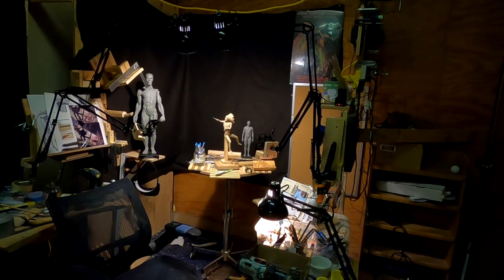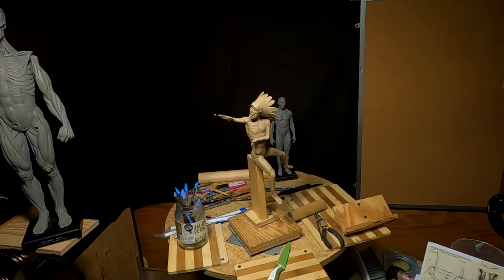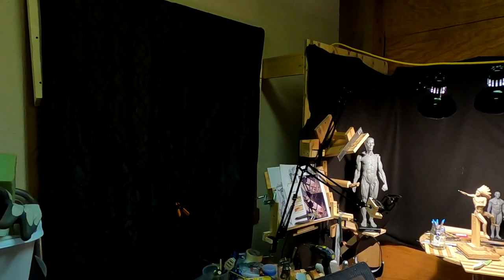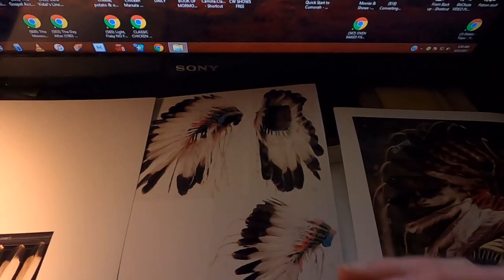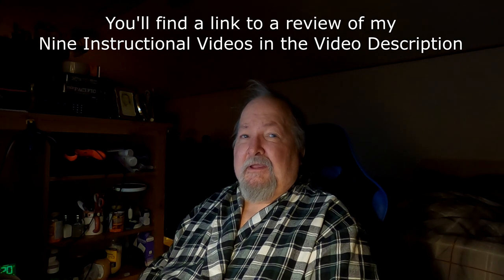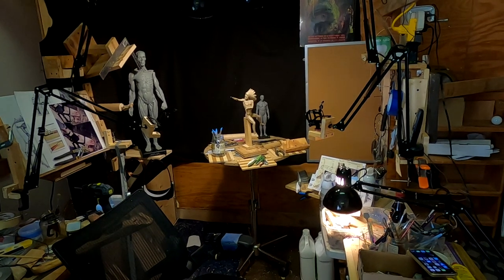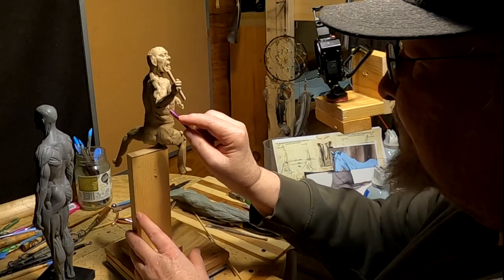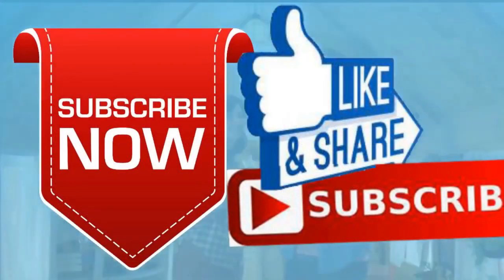CAPTURING CUSTER'S FLAG - Starting the hand that will Hold the Flag